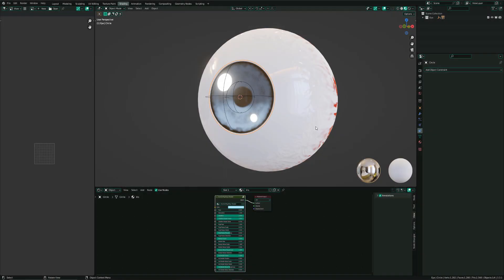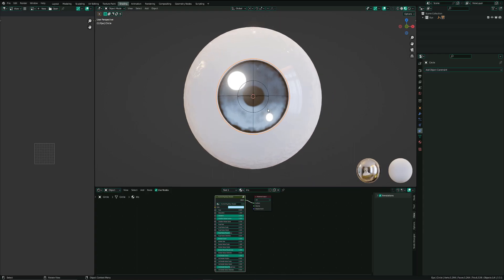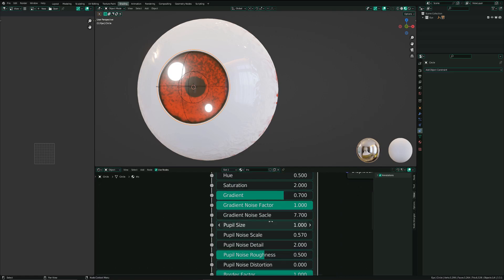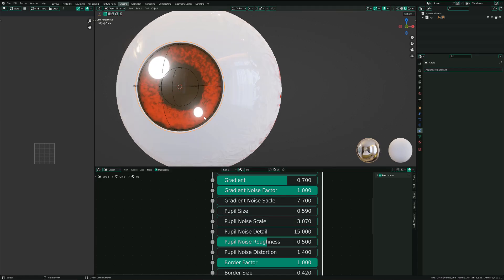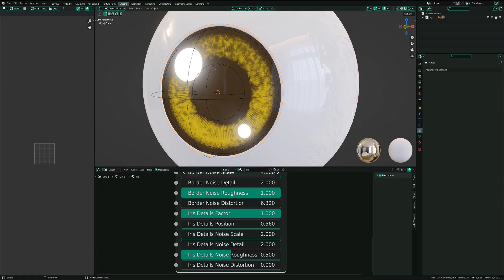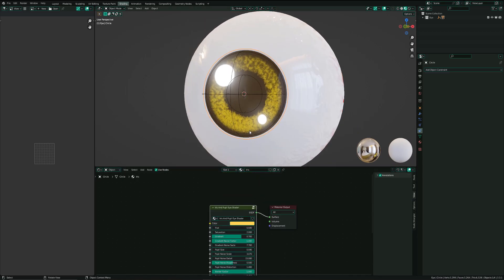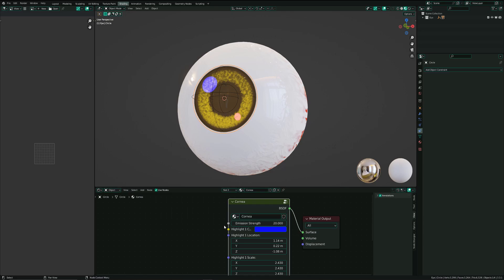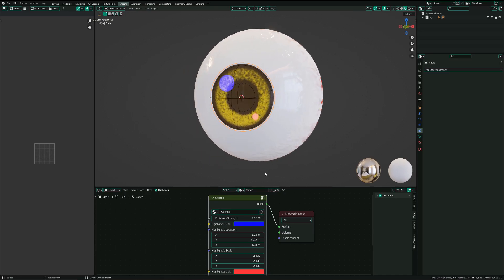Blender free stylized eye shader how to use